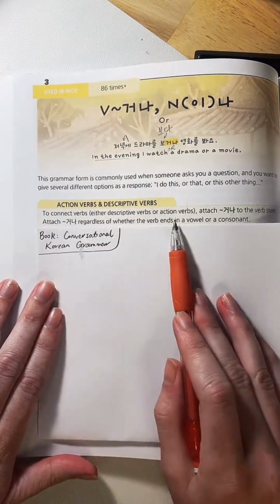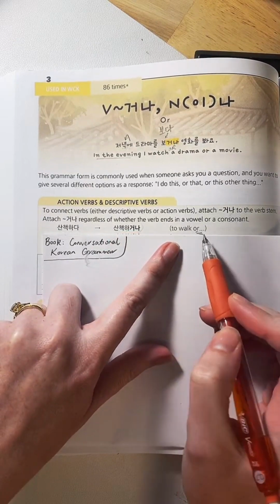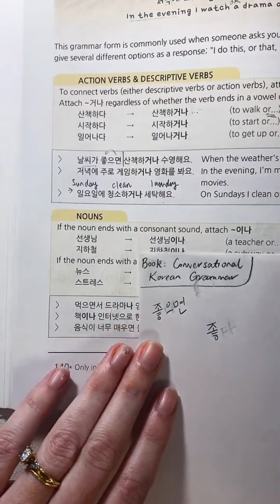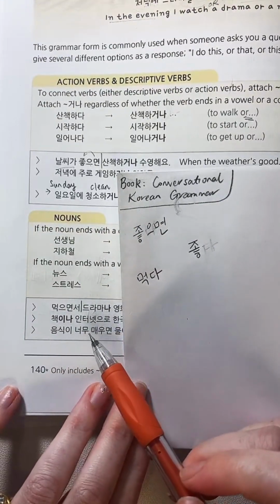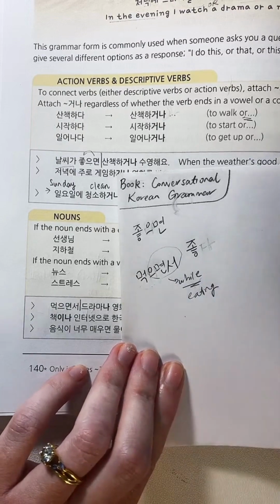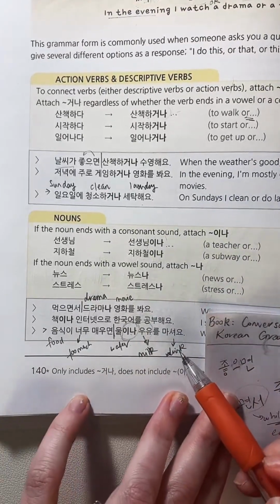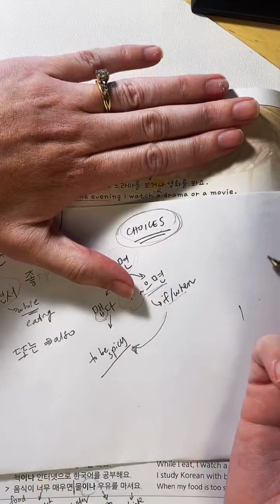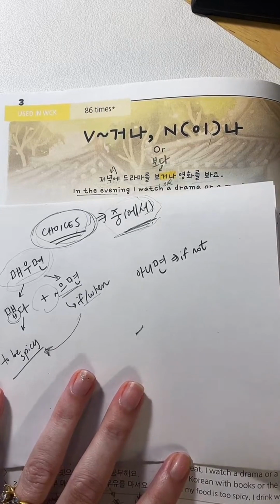V~거나, N(이나) - Talking about "or"